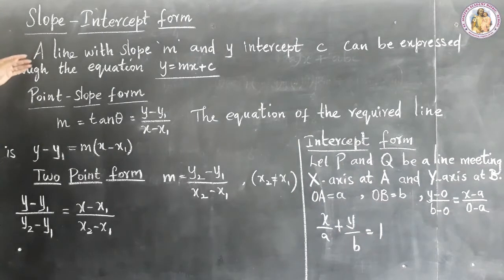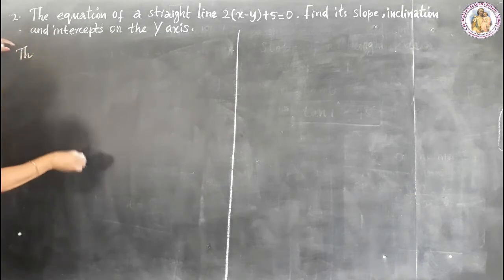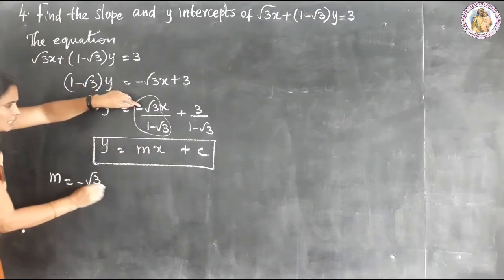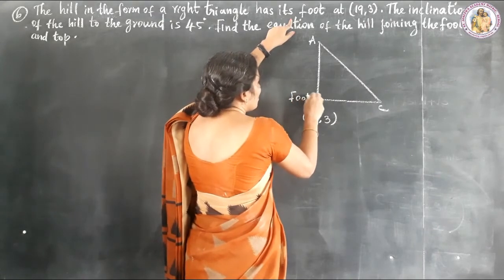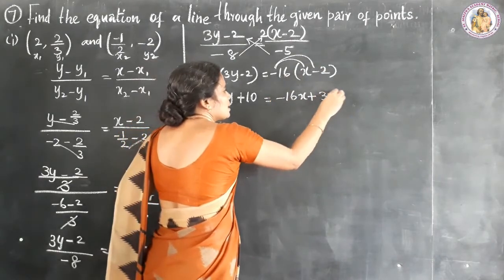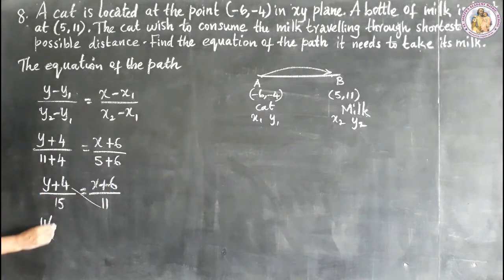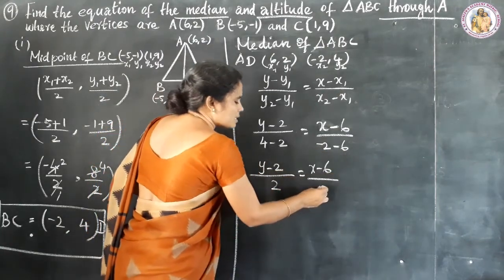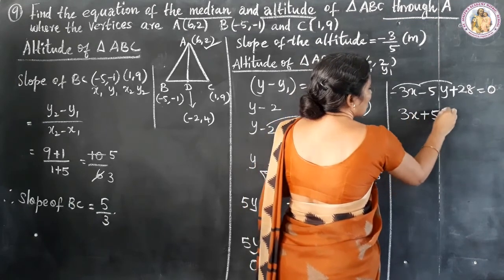MATHEMATICS STD 10 | COORDINATE GEOMETRY | CHAPTER - 5 | EXERCISE - 5.3 (PART-1)